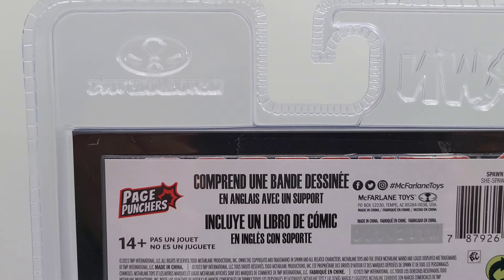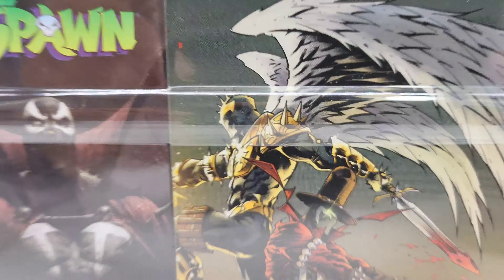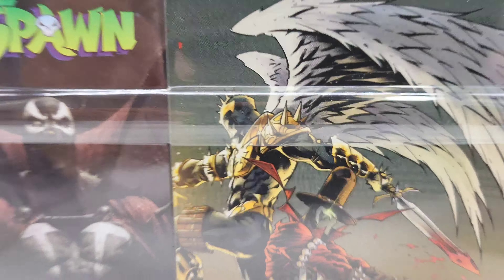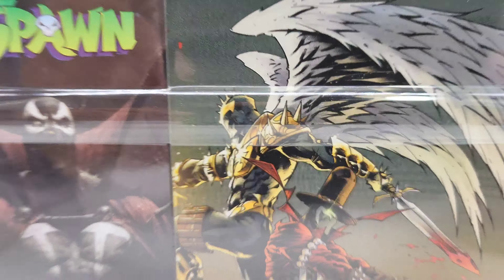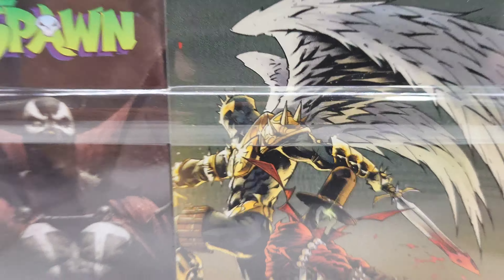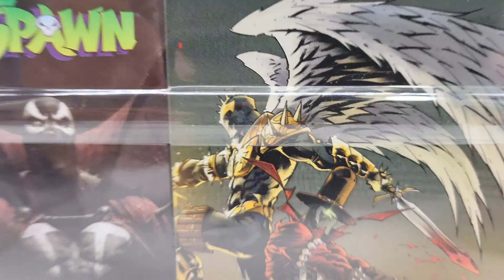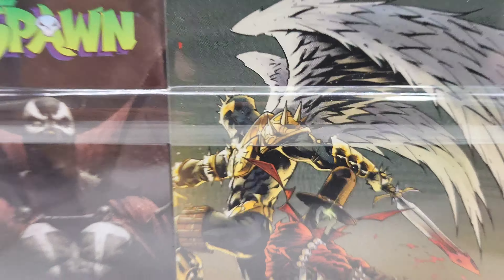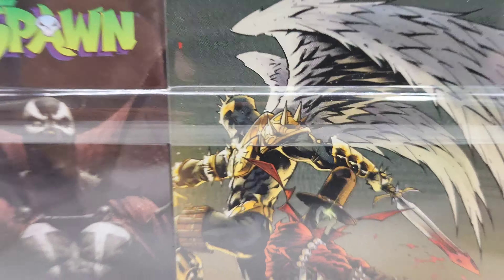McFarlane Toys Spawn SCORCHED PAGE PUNCHERS 2pk 3inch Figures W/Comics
McFarlane Toys Spawn Comics SCORCHED PAGE PUNCHERS Unopened Overview

ATTENTION: *we don't not own the rights to some visuals or music*